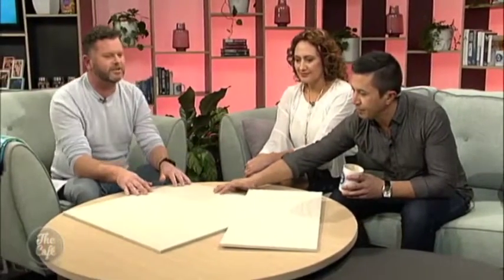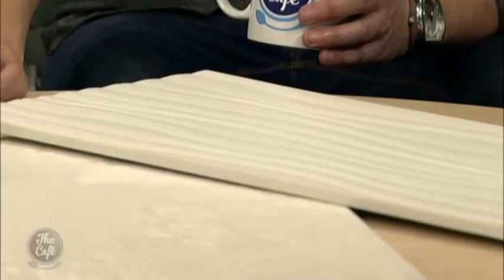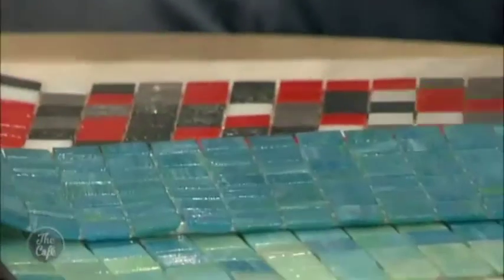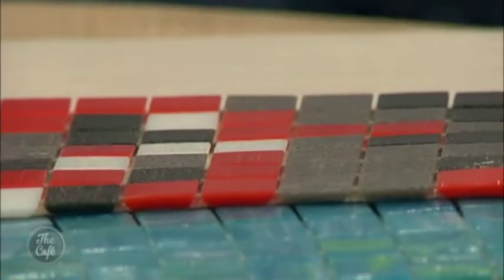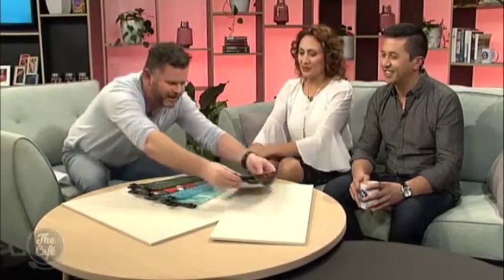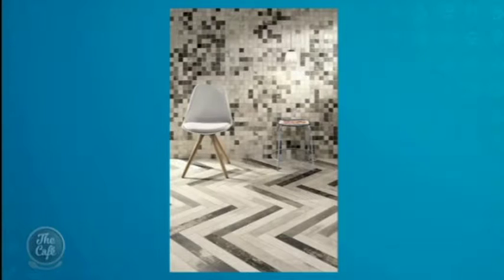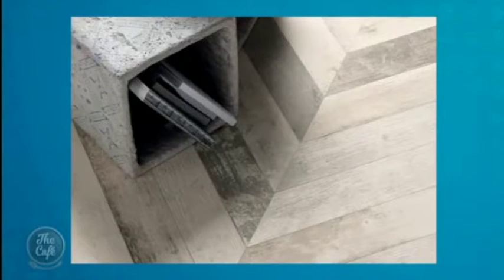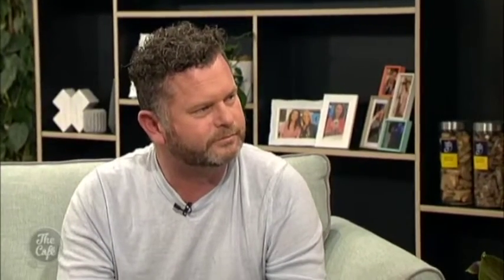Interior Designer Hamish Todd talks about the best Tile ideas on The Cafe